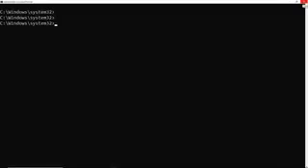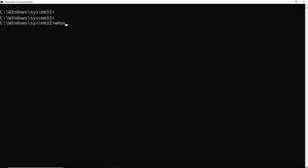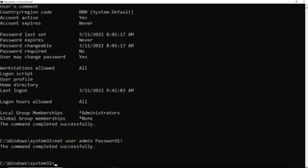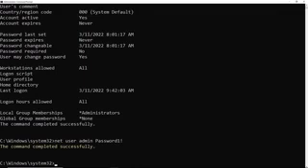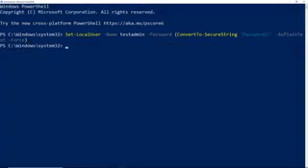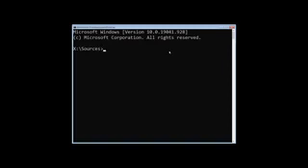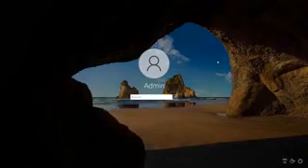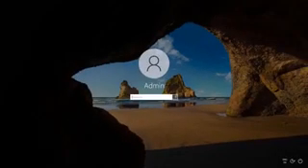Reset Windows Pwd via CMD Pmt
how to reset windows password via command prompt,